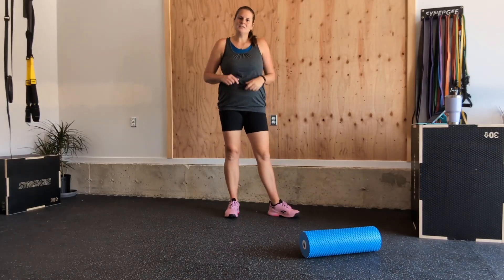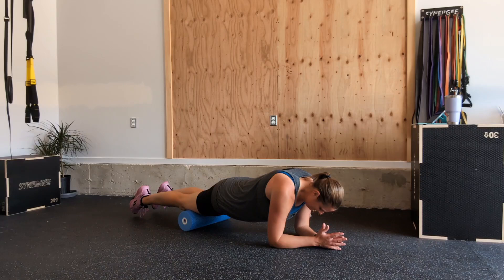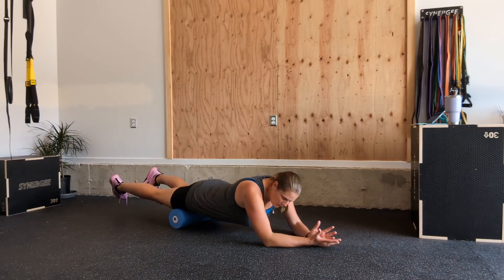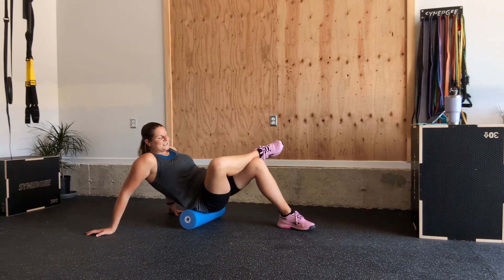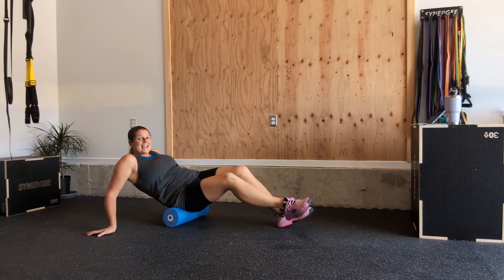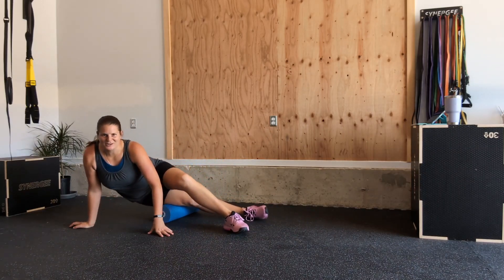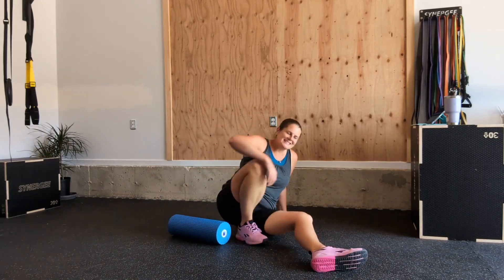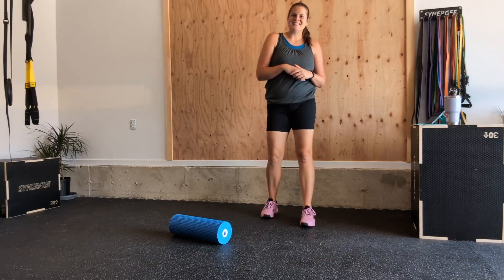Cranky Knees | Foam Rolling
Say goodbye to knee discomfort with this targeted foam rolling routine designed specifically for cranky knees. Whether you’re dealing with stiffness, soreness, or general discomfort, these foam rolling techniques can help improve mobility, release tension, and promote recovery.

What to Expect: ✅ Guided foam rolling exercises for knee relief ✅ Techniques to target key areas around the knee joint ✅ Improve flexibility, reduce soreness, and enhance recovery ✅ Suitable for all fitness levels—easy to follow and modify ✅ Tips on proper foam rolling technique for maximum benefit

Grab your foam roller and let’s roll out those aches and pains. Follow along, and give your knees the relief they deserve!